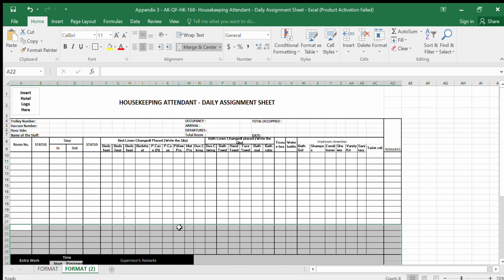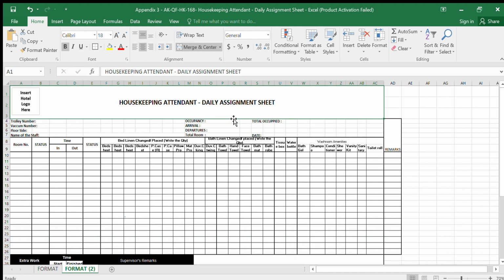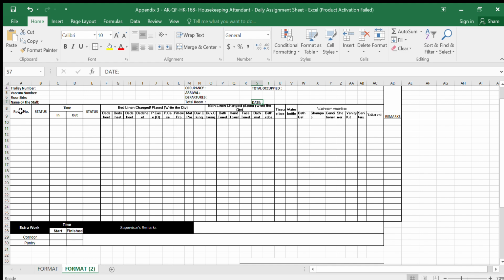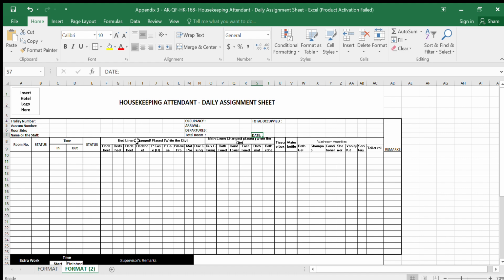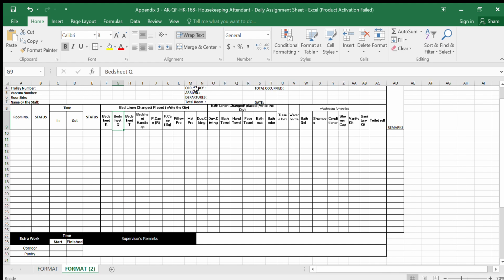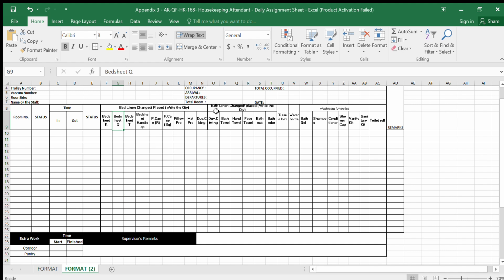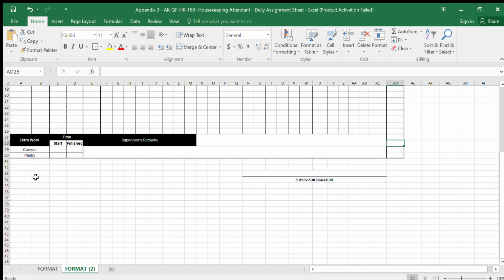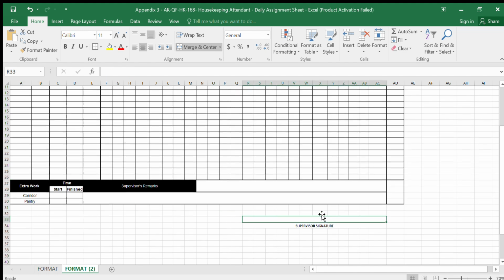Housekeeping Attendant Daily Assignment Sheet Excel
how to make excel attendant task sheet